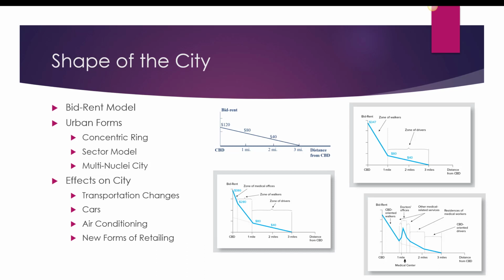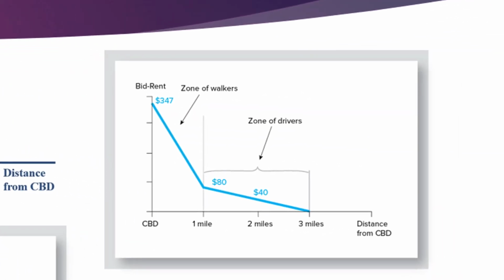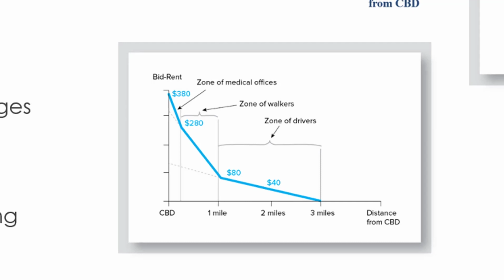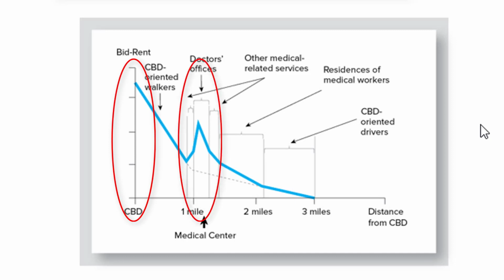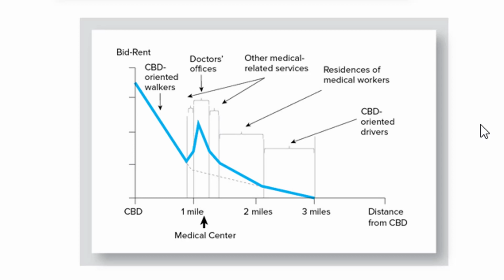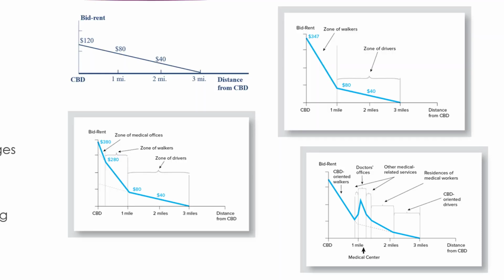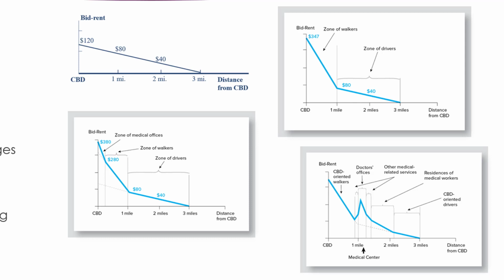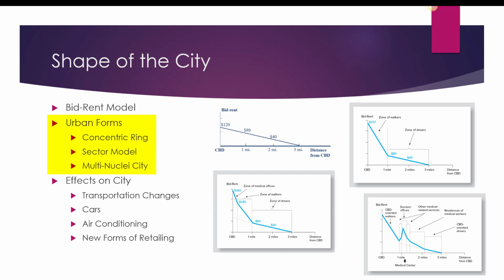Market Determinants of Value - 2